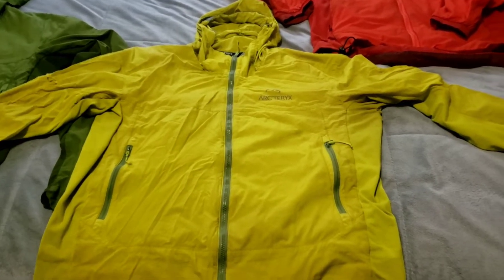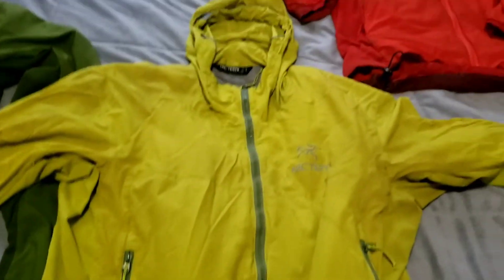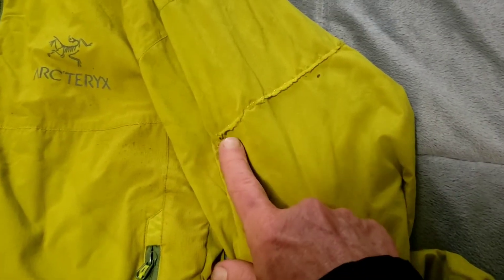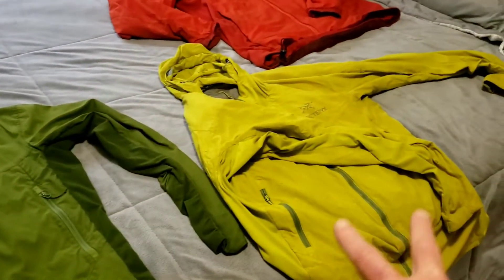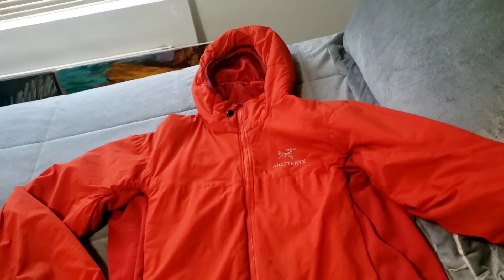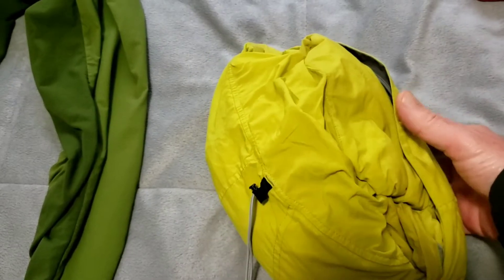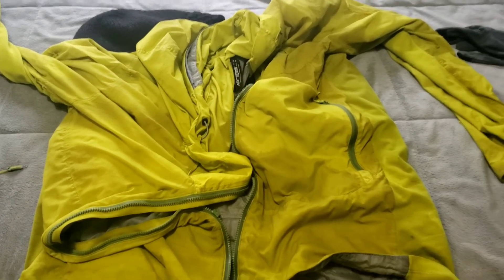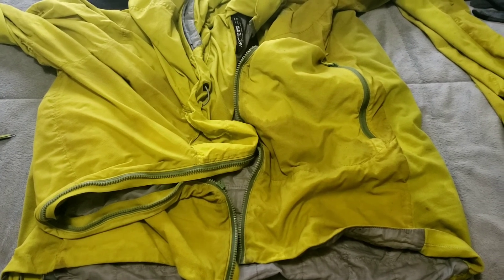Arcteryx Atom SL Review, End of life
Here I review the Arcteryx Atom SL (Super Light) Jacket. I am retiring this yellow jacket after 4+ years of heavy use and abuse. I give it two thumbs up. The most versatile jacket I have ever owned.